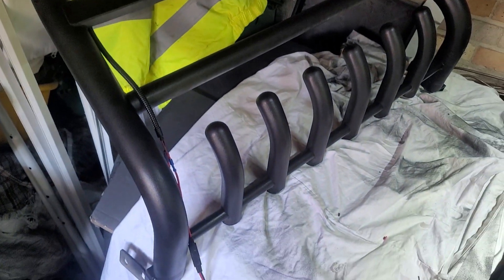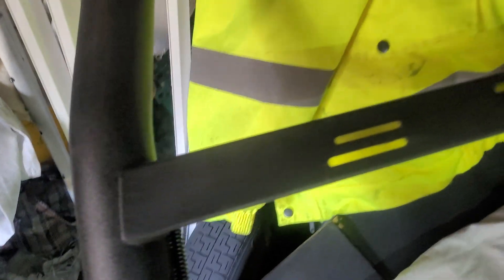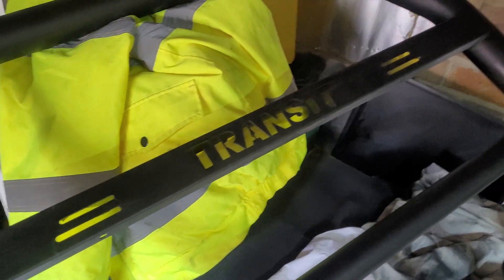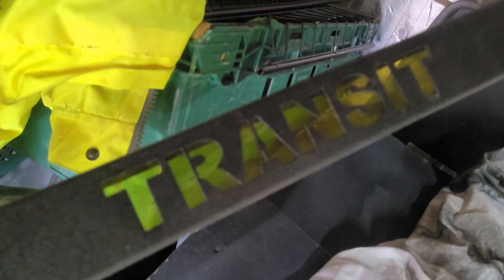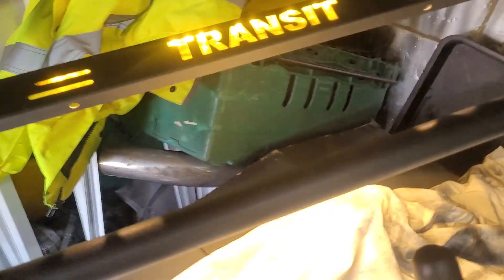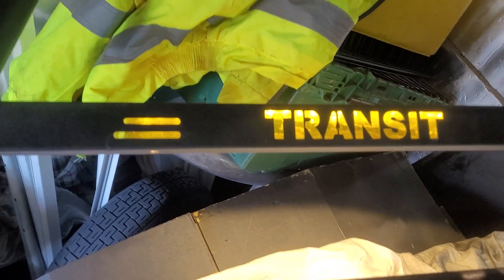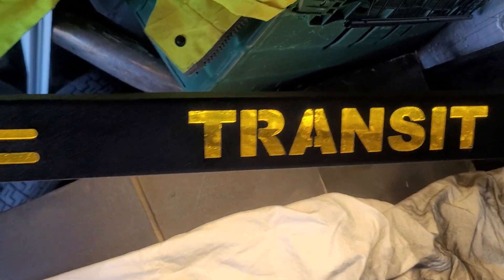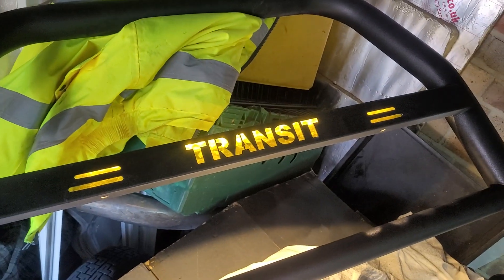16 August 2024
Transit ambulance illuminated bullbar